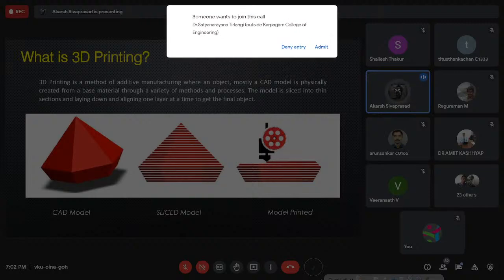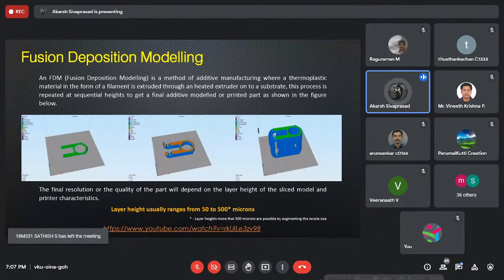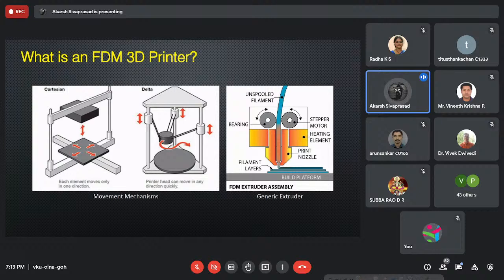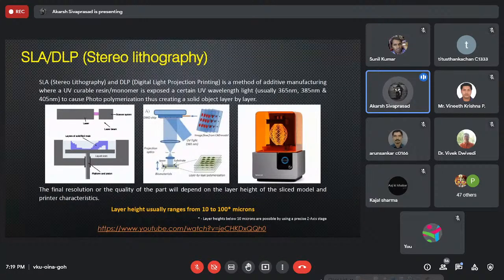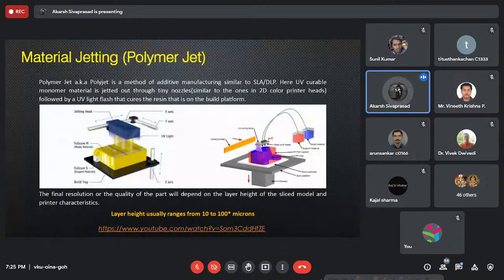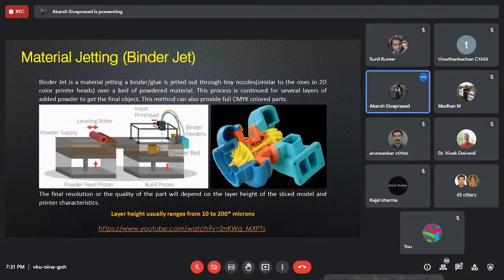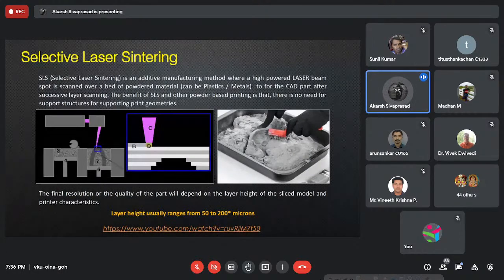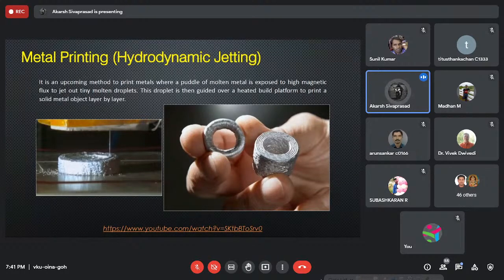DAY 4 - Five Days Online Faculty Development Programme on Advanced Manufacturing Technology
Five-Day Online Faculty Development Programme

on

ADVANCED MANUFACTURING TECHNOLOGY (15th June 2021 to 21stJune 2021)